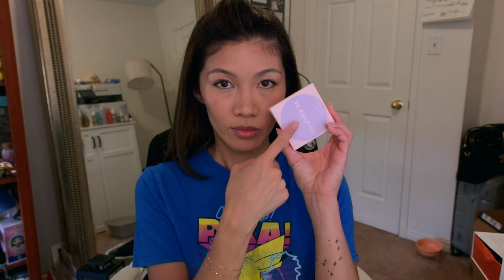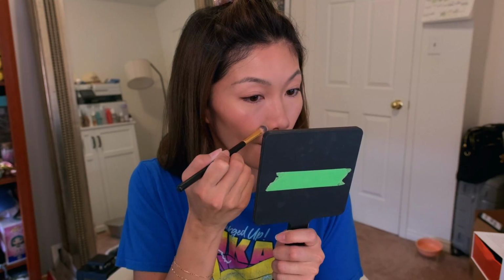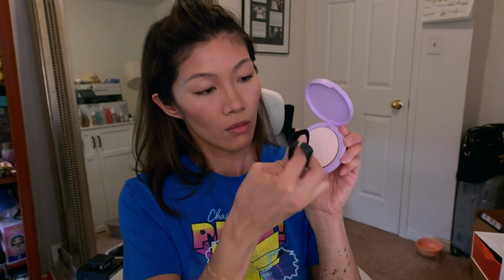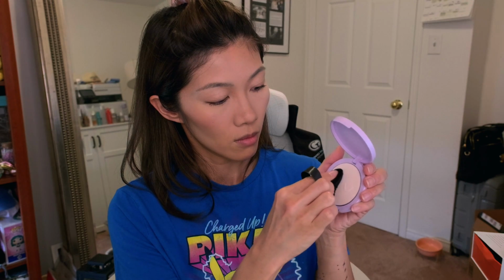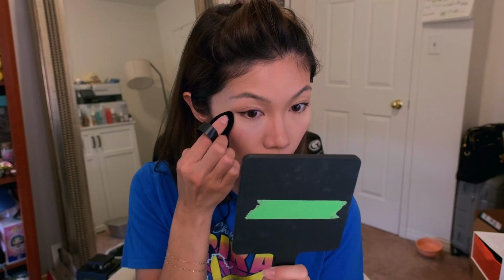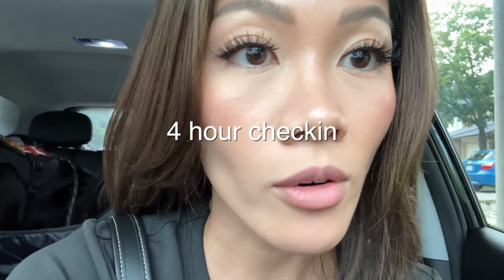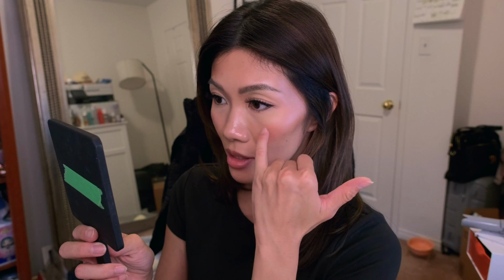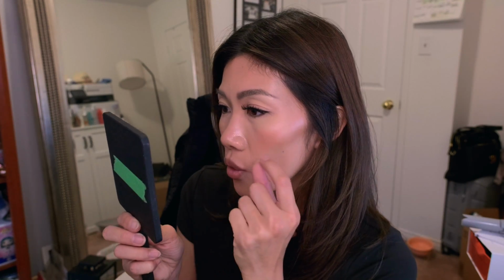*NEW* TOWER 28 GET SET BLUR POWDER OVER HYPED?? | Nadia Ngo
HI GUYS!! It's been a hot minute, I missed you all! I am so excited to try out and share with you guys the NEW TOWER 28 GET SET BLUR SETTING POWDER! I love Tower 28, and I just had to try it out.

⇢ Active Wear
CODE: NADIAN15